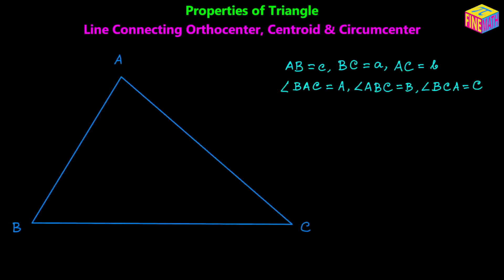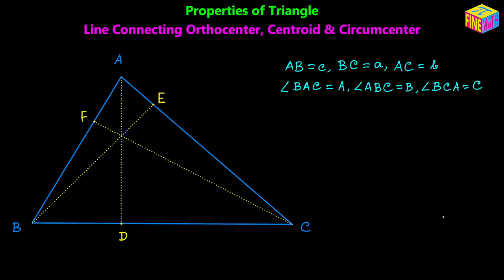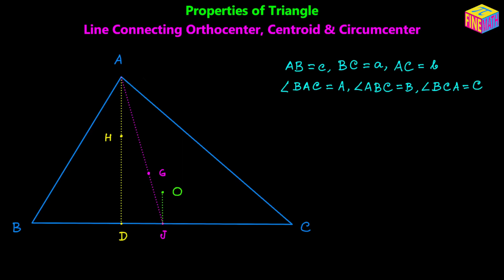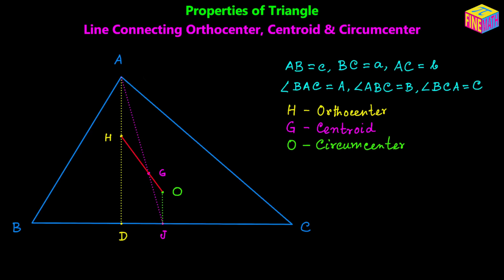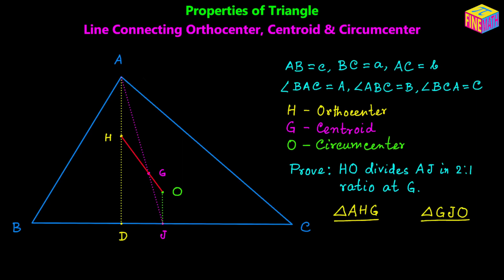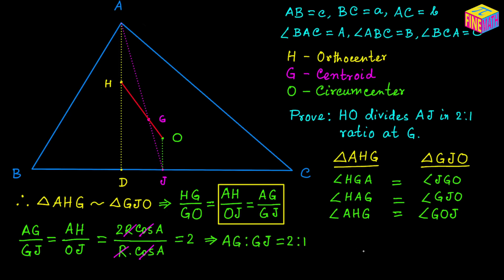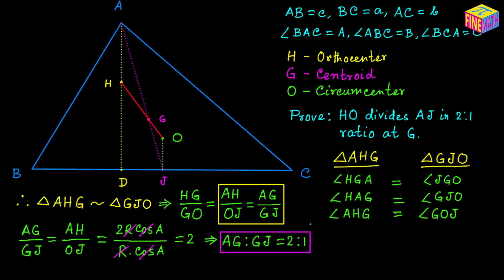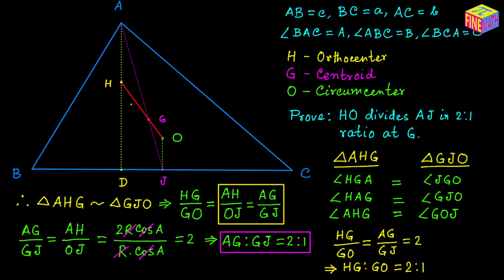Line Joining Orthocenter, Circumcenter & Centroid |Properties & Solutions of Triangle | JEE | CBSE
In this video I have proved that Orthocenter, Centroid & Circumcenter are collinear, and Centroid divides the line joining Orthocenter & Circumcenter in 2:1 ratio.